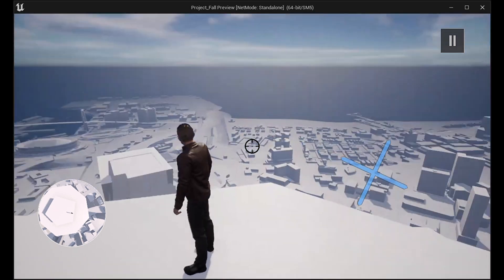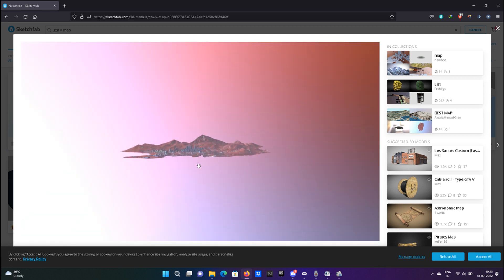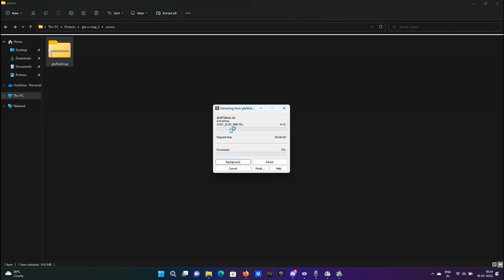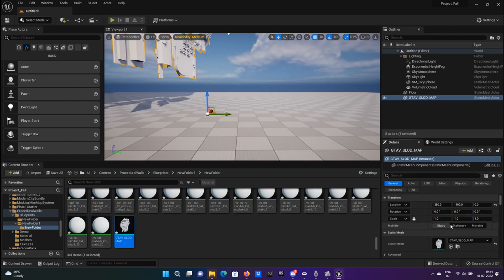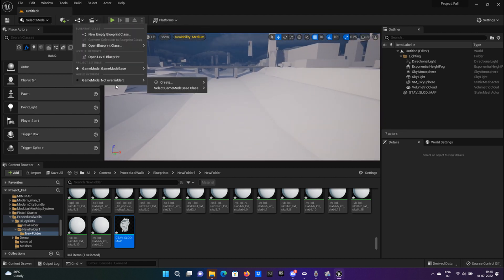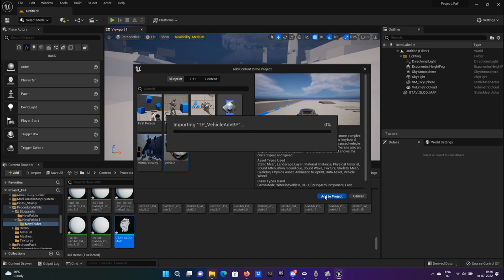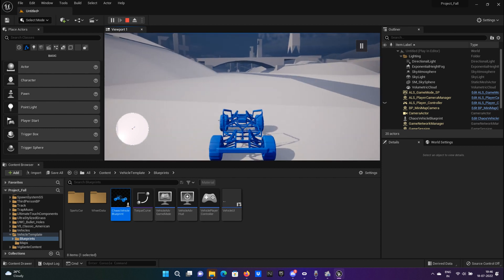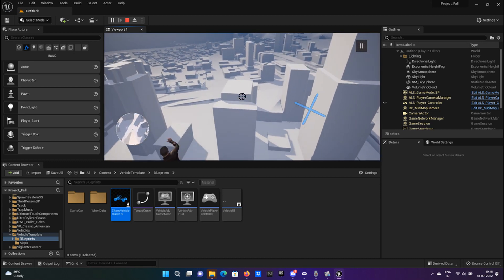How you can play GTA V on Unreal Engine sort of